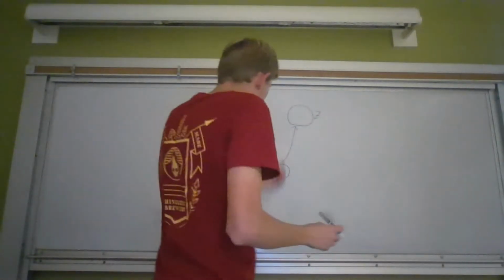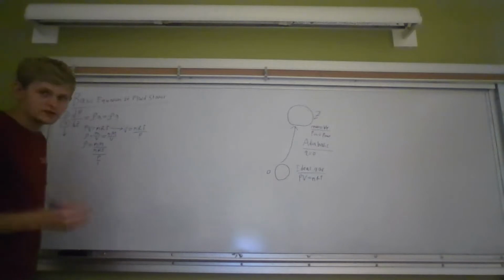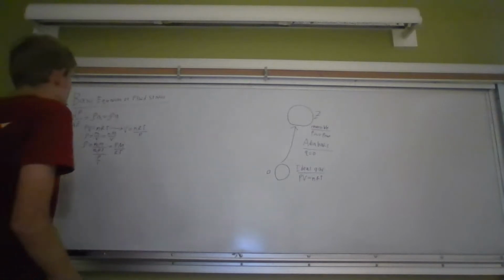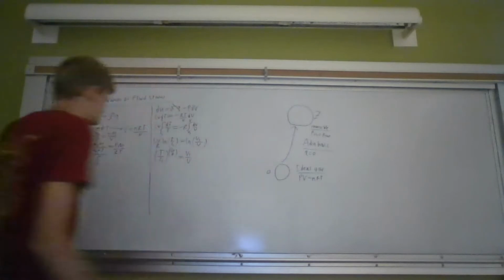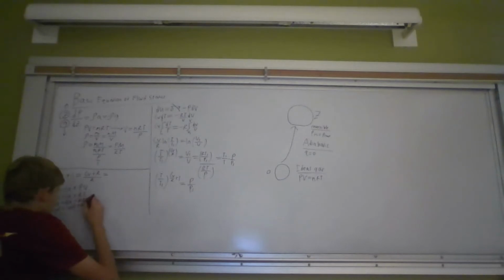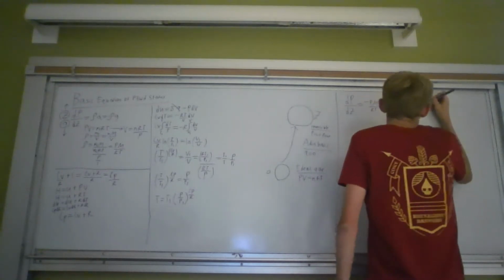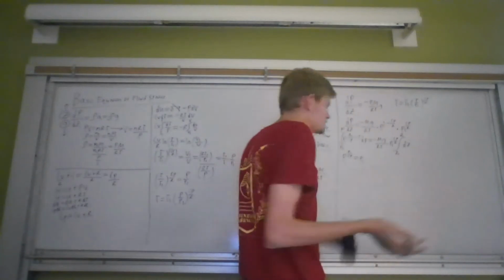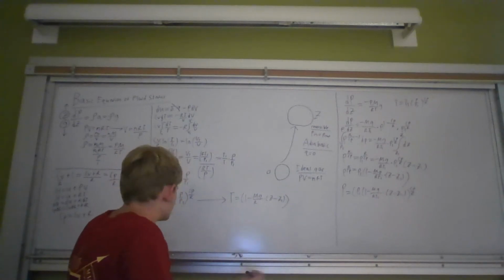Transport HW1 V2